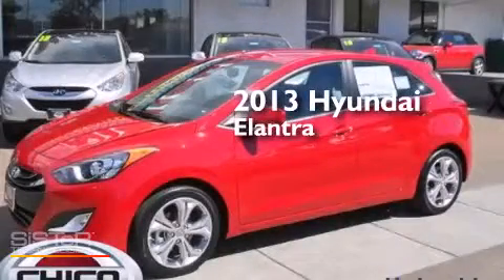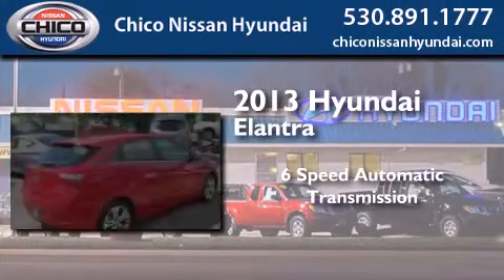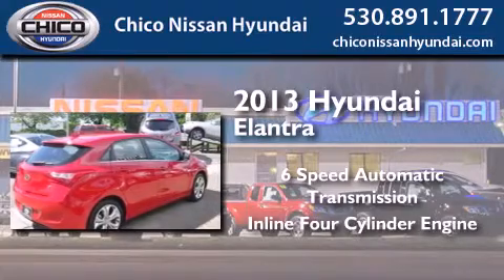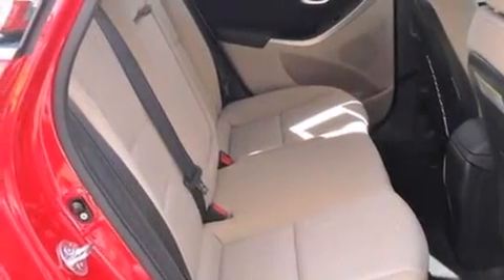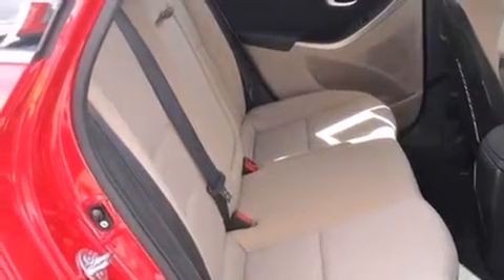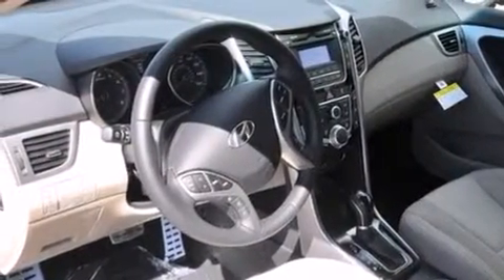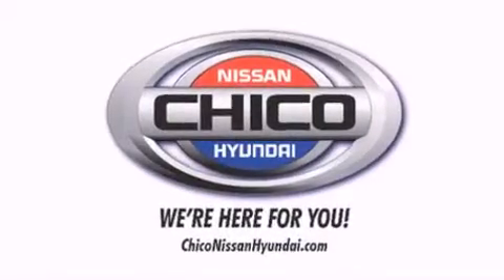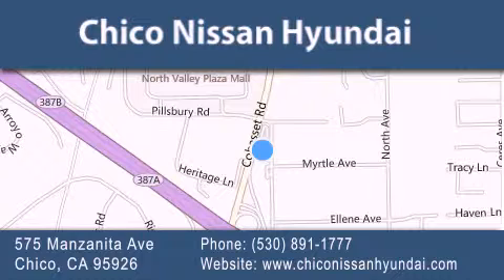2013 Hyundai Elantra GT Yuba City CA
We have been honored to serve the Chico CA area , we promise that your experience at our dealership will exceed your expectations ! Year : 2013 Make : Hyundai Model : Elantra GT Engine : 1.8L 4 cyls Trans . : Automatic 6-Speed Exterior : Volcanic Red Miles : 1 Interior : Beige Stock : 3520 Chico Nissan Hyundai 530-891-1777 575 Manzanita Ave Chico , CA 95926